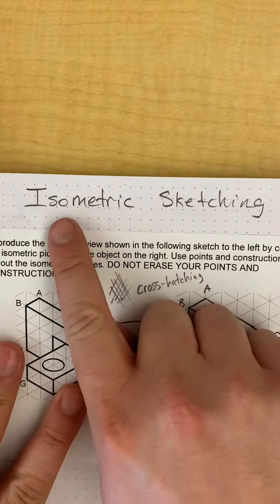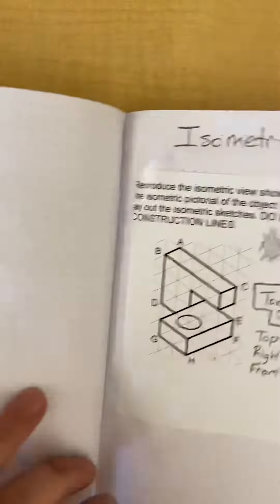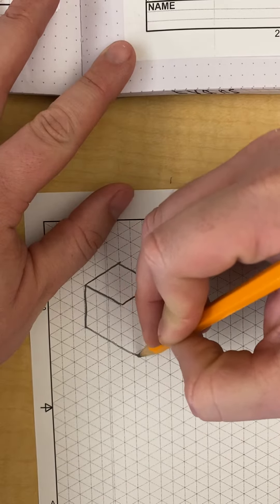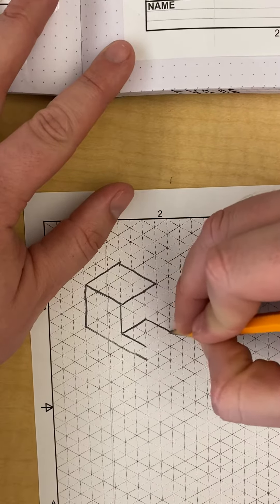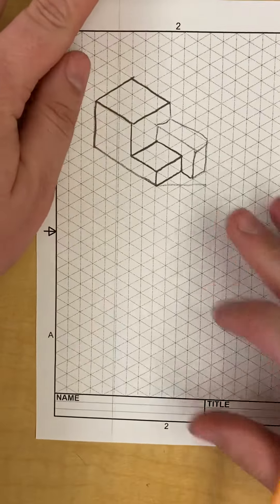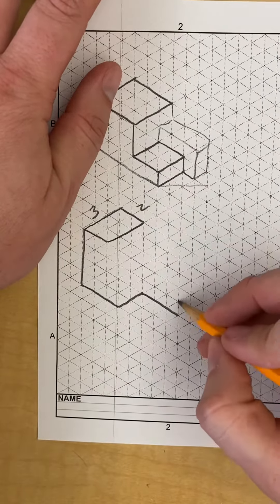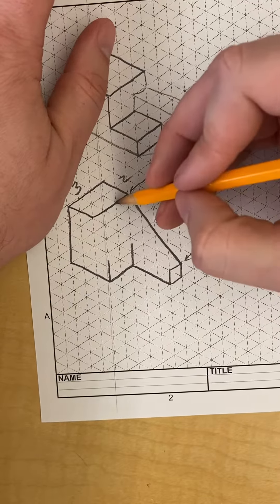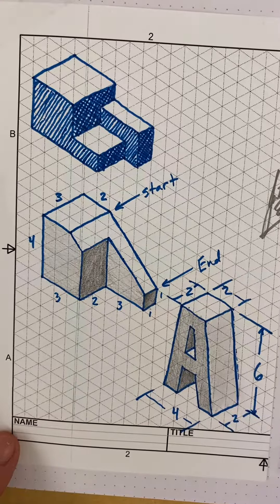Isometric Sketching (A)